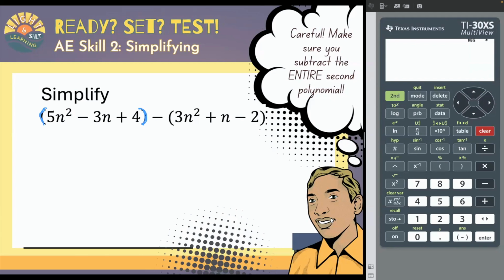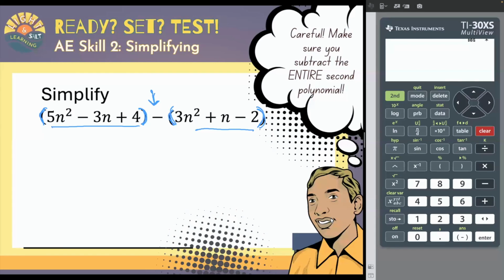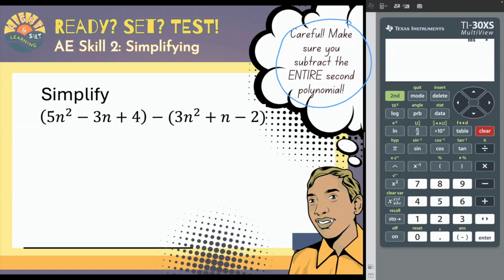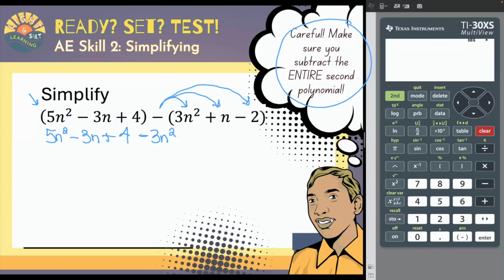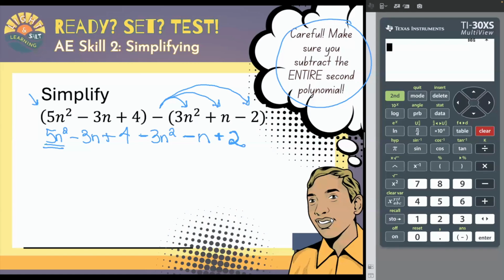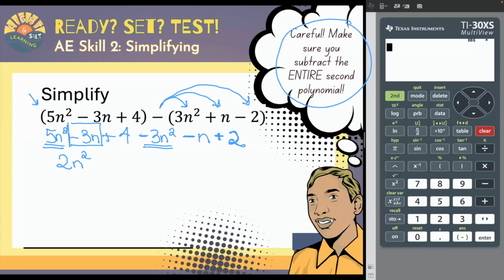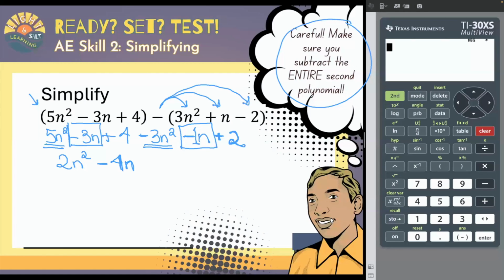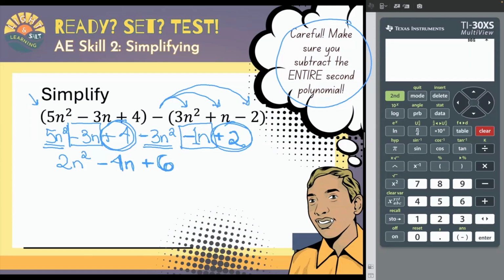Ready? Set? Test! Subtracting Polynomials (AE, Skill 2, # 3)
"Ready, Set, Test!" AE Skill 2: Simplifying Algebraic Expressions, # 3

Careful, you can't just drop the parenthesis when subtracting polynomials. Here Kate shows you how to distribute subtraction in order to subtract one trinomial from another.

Our new Personalized Path Learning Adventure, "Ready? Set? Test!" is designed to give students the GED style mixed review and test taking skills they need to ace the GED Math Test.